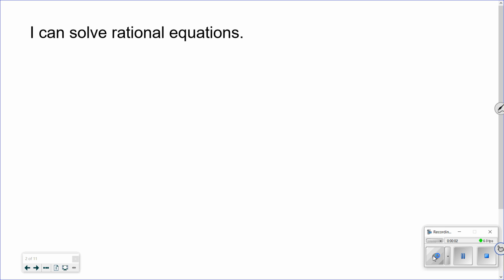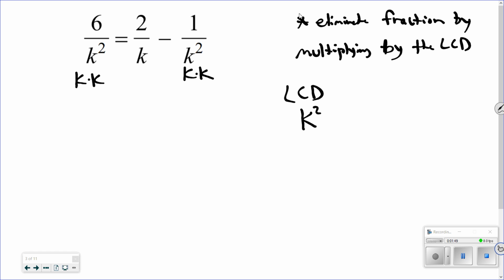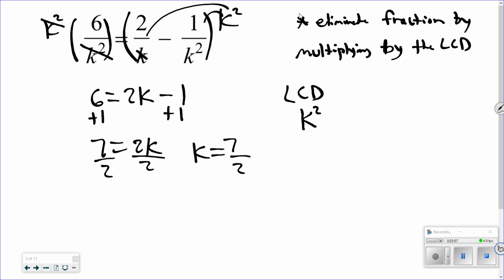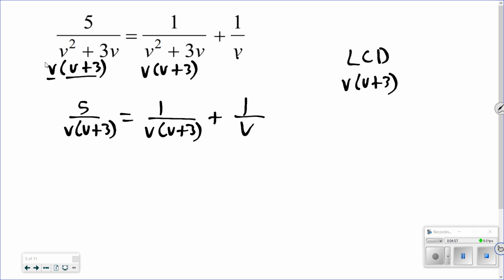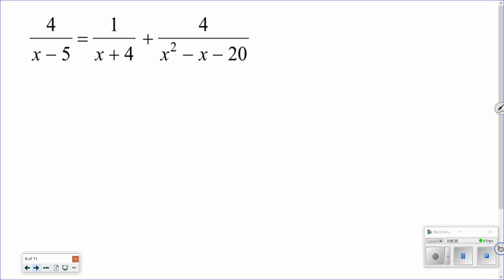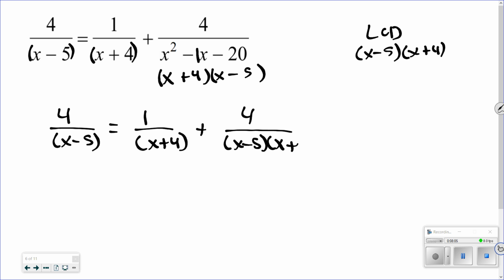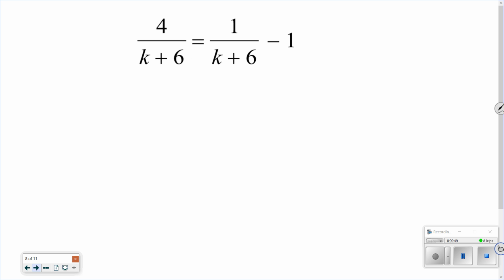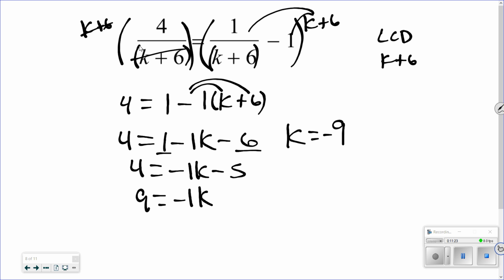CPM 3.7 (Rational Equations)